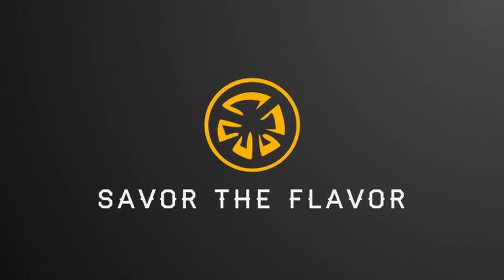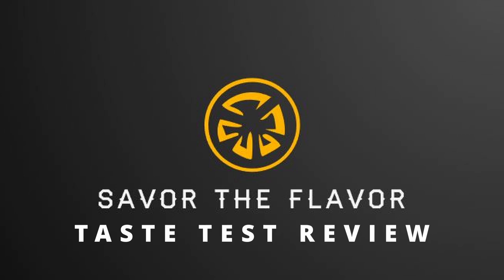The Original Chocolate Bar Brand: Over A Century Of Sweetness!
Fry's Chocolate Cream is a chocolate bar developed by J. S. Fry & Sons and currently manufactured by Cadbury. Launched in 1866—nineteen years after Fry's created the first moulded, solid chocolate eating bar— Fry's Chocolate Cream is the first mass-produced chocolate bar and is the world's oldest chocolate bar brand.